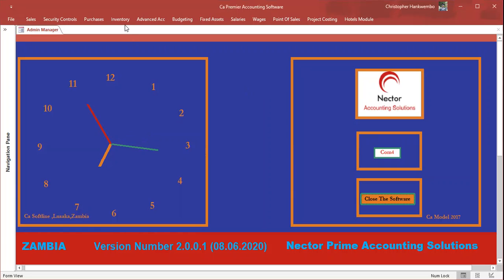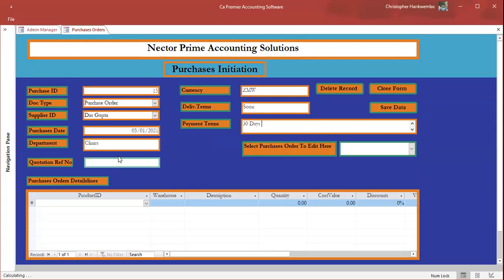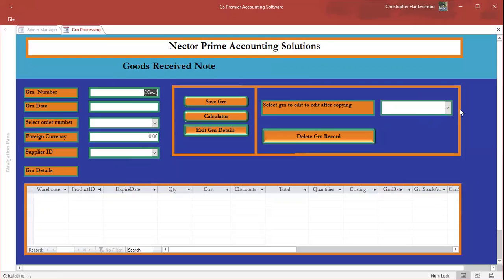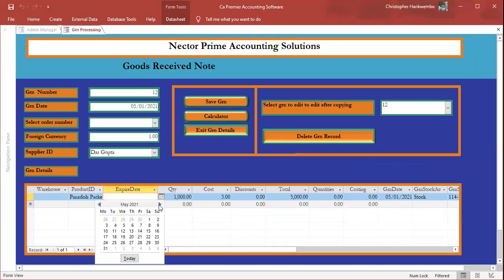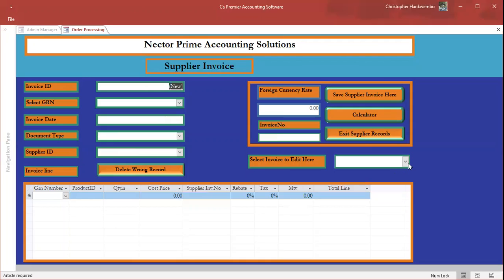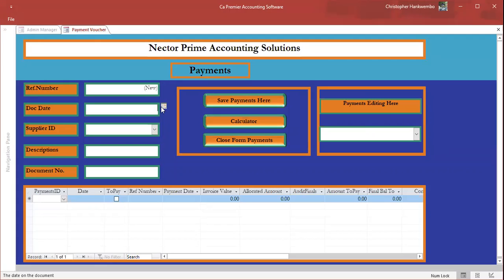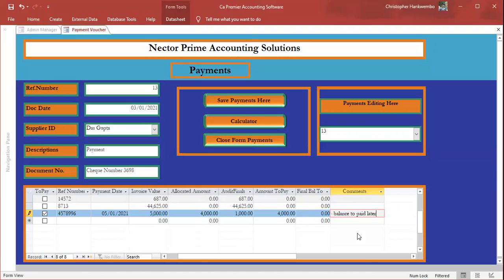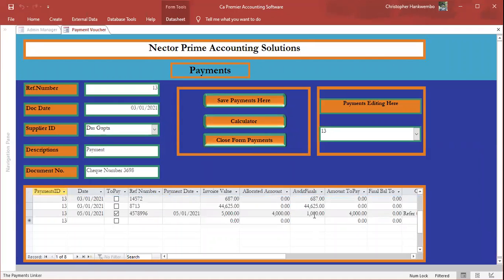Payment Vouchers Creations